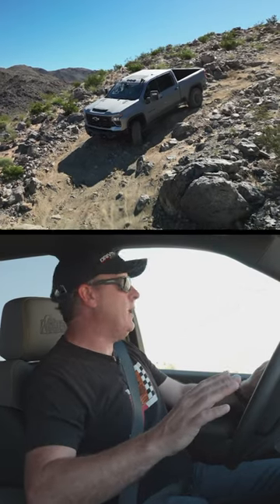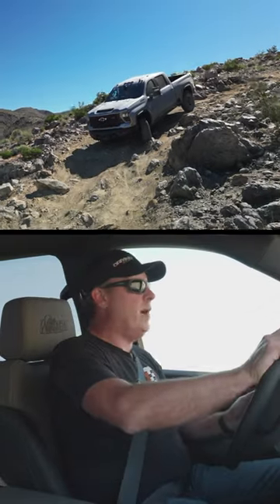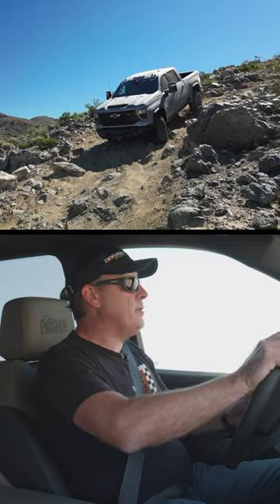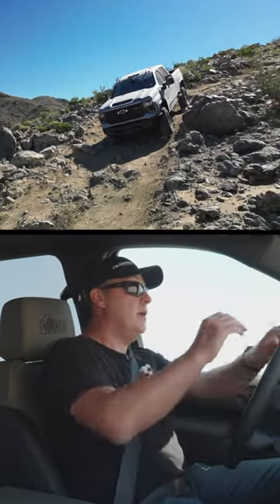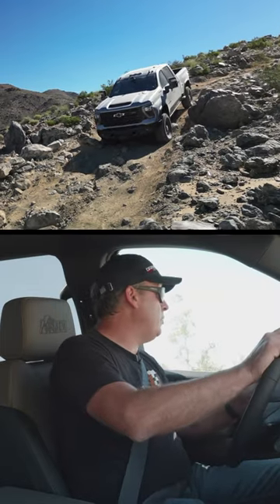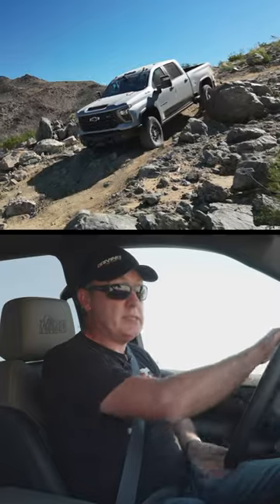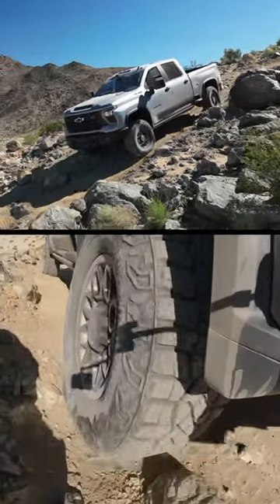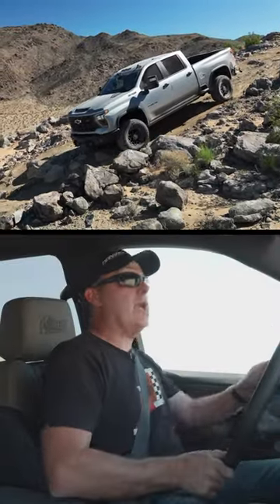Hill Descent Control in a 2024 Chevy Silverado ZR2 2500HD Bison